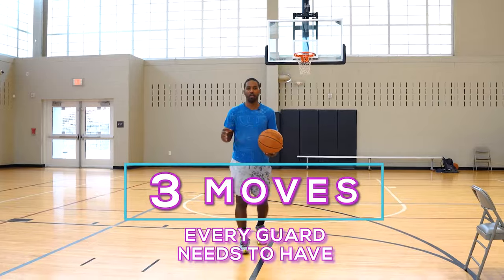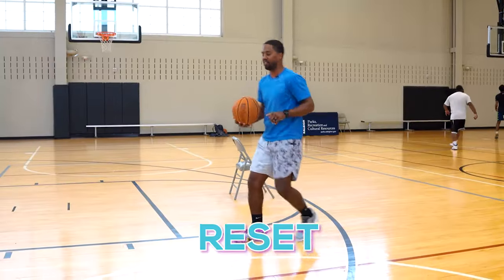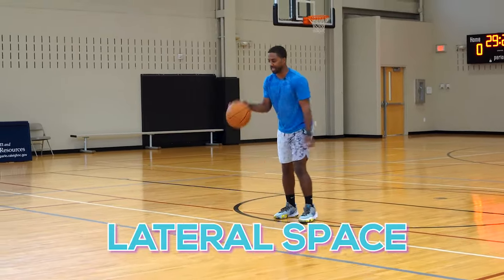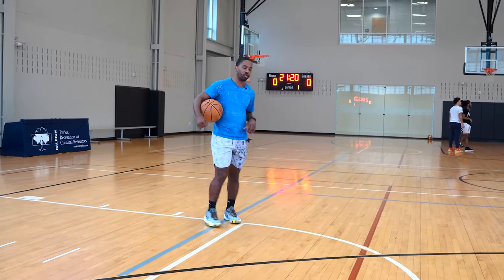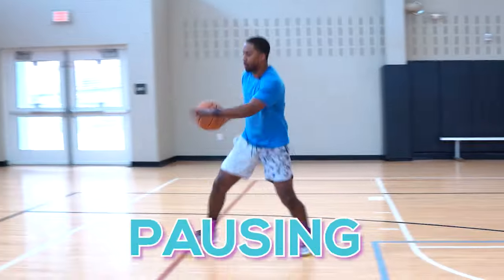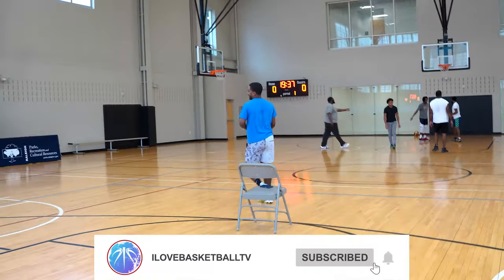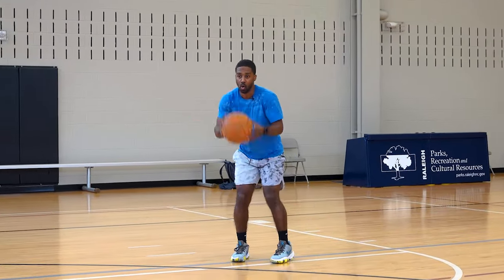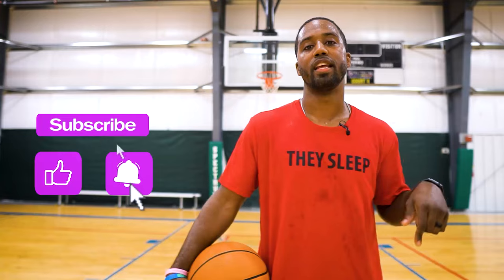Every Point Guard NEEDS These 3 Dribble Moves In Their Arsenal 🏀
Join us today, and we'll help take your ball handling to the NEXT LEVEL.

For today's video, Coach Marcus Hodges will help you work on elite ball-handling moves that will surely help you beat your defenders in basketball! This is the ultimate guide to Improving your ball handling fast!

Add these three dribble moves to your bag, perfect them, and then use them to score more points in real games in basketball. Once you master these basketball moves, you'll be able to score on anyone in basketball 🏀